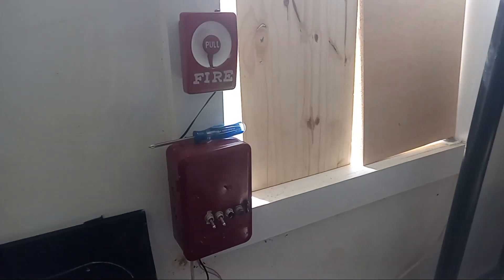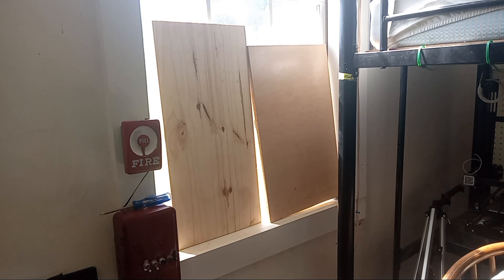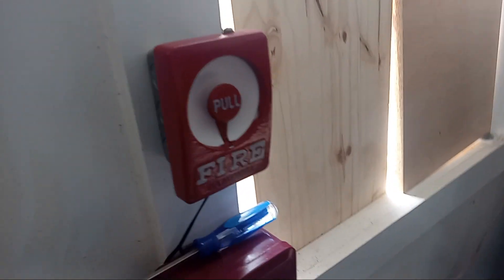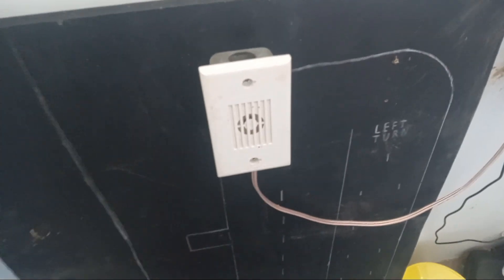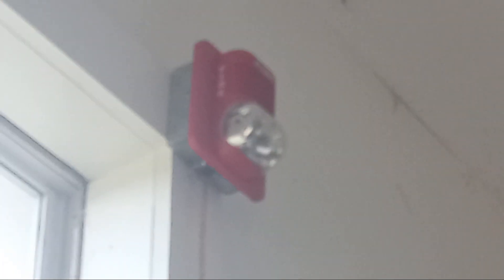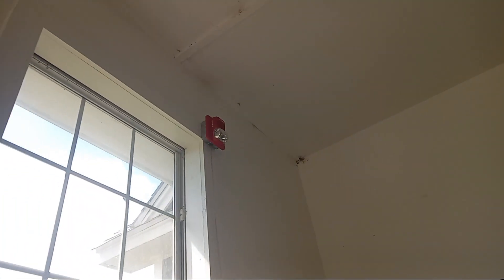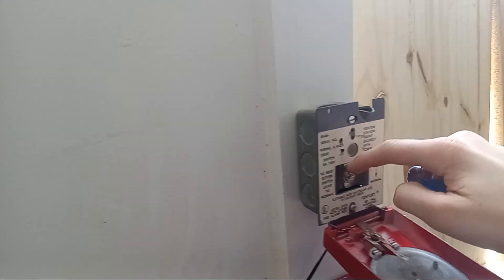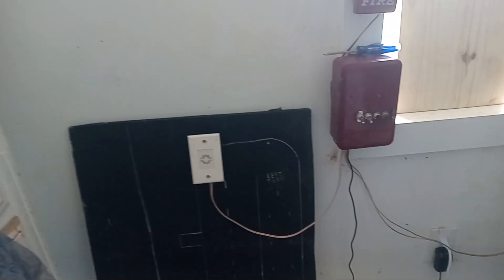room system test 2! similar sounding alarms.